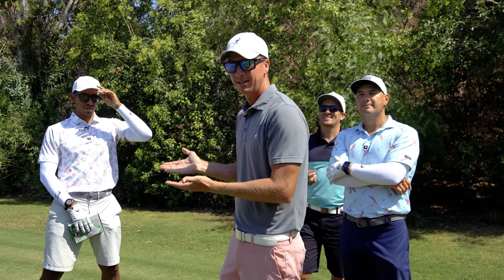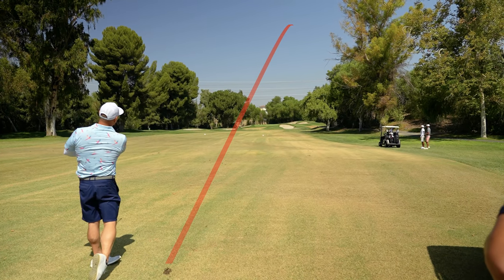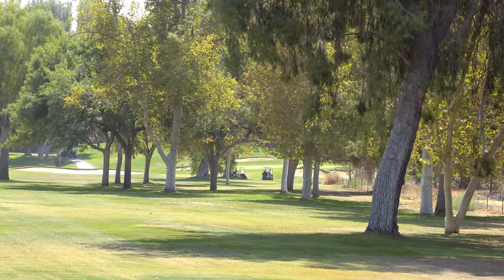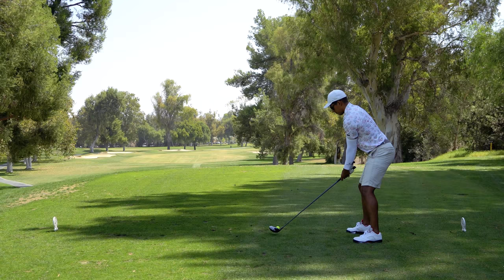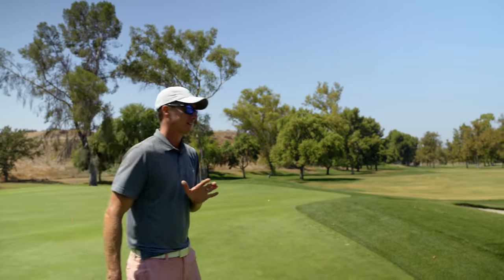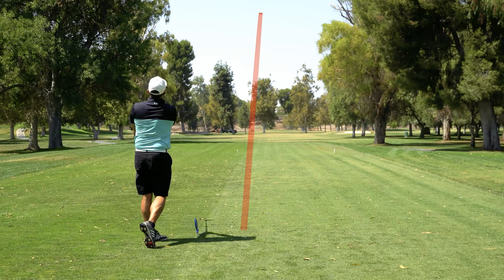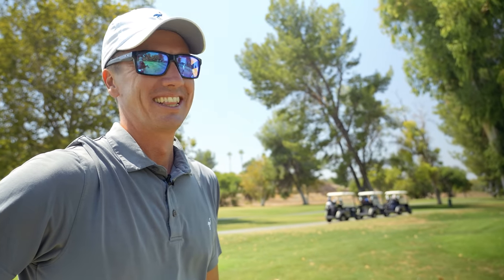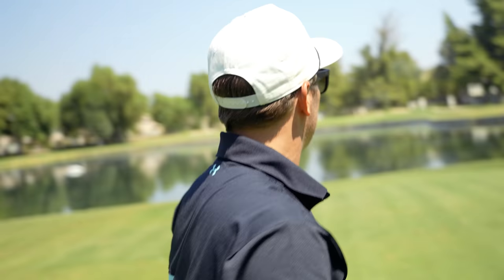This Golf Ball Only Flies Straight!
In today’s video Bryan & I take on Kevin & Mark from Experior Golf!  We will be playing a match using illegal golf balls!  These golf balls only fly straight!  Hope you enjoy the vid!!